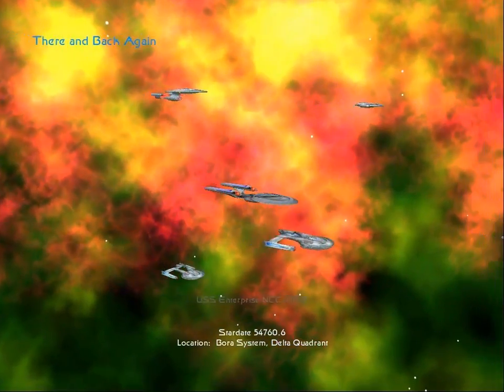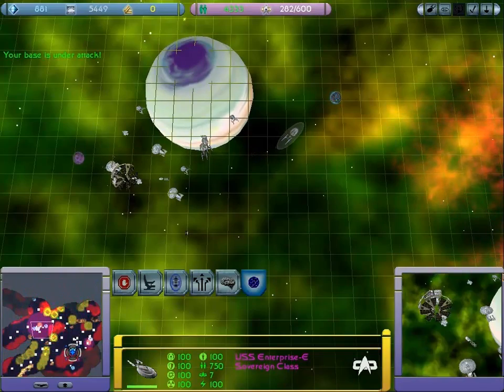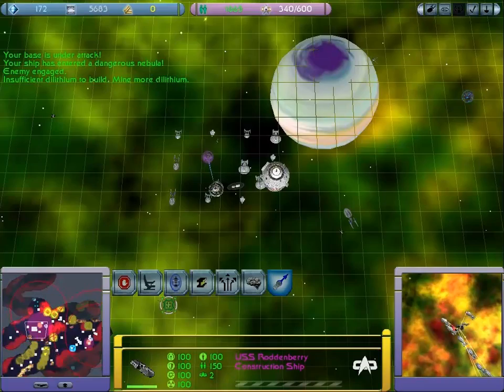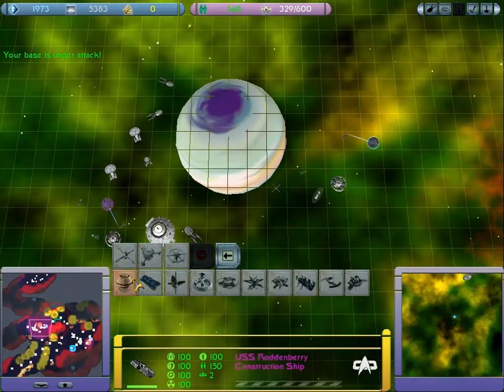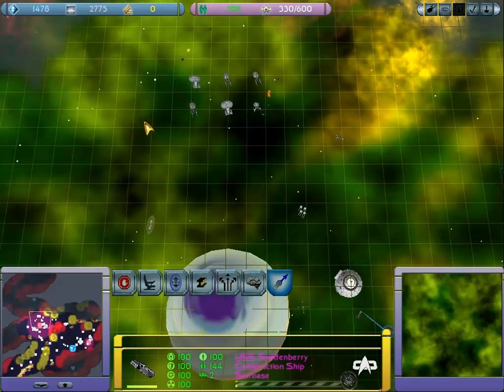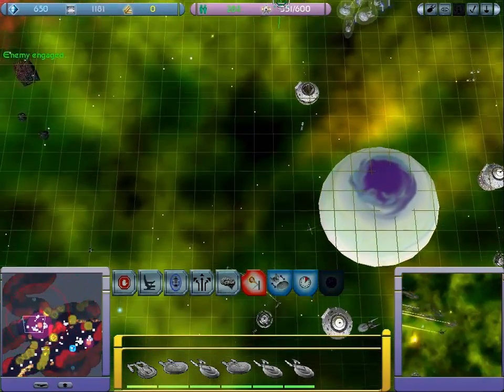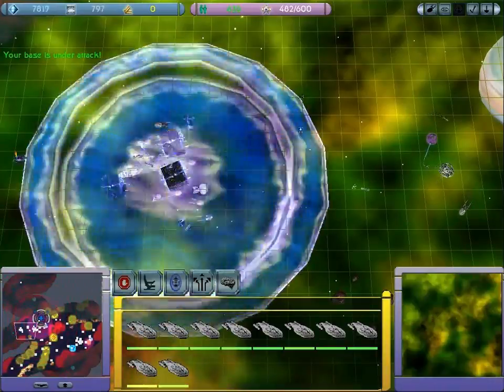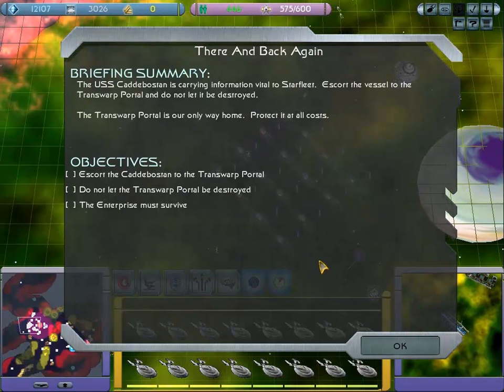Let's Play Star Trek Armada 2 - Mission 10 - There and Back Again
What Did I Tell You?!! Why Doesn't Anyone Listen To Me??!!